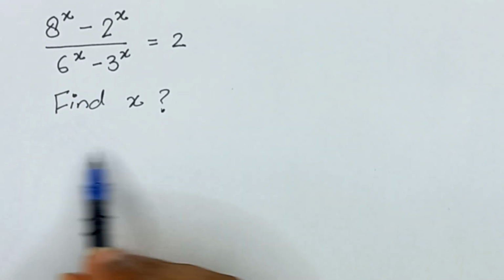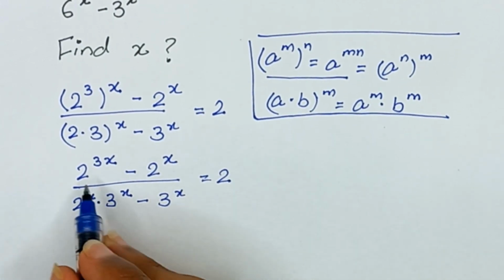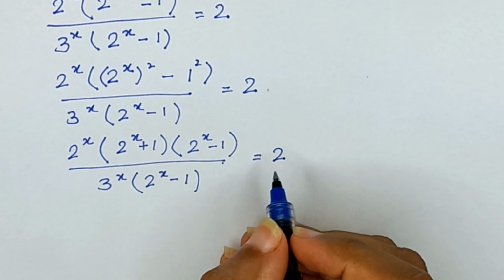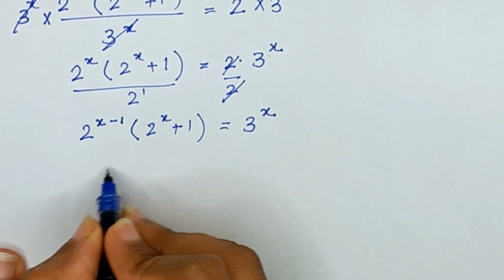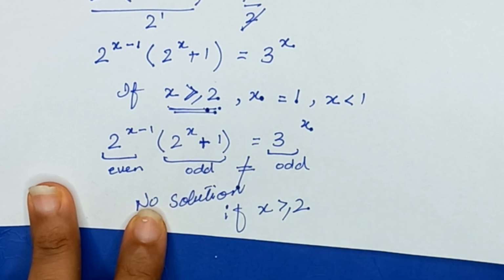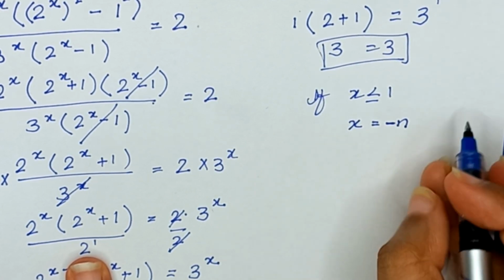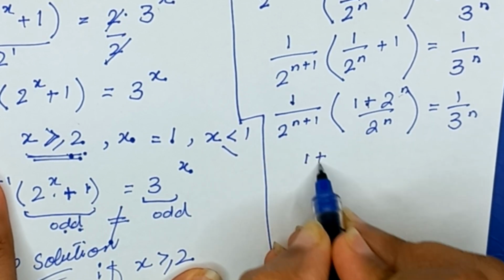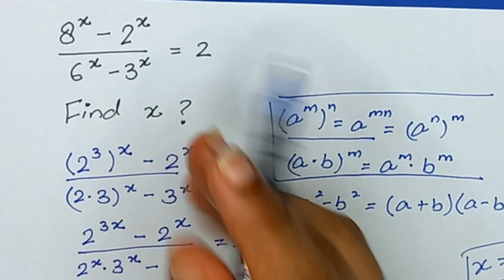A Nice Exponential Problem || Bulgarian Math Olympiad Question || Can you solve it?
math olympiad
olympiad math,bulgarian math olympiad
olympiad questions
math,olympiad question
olympiad mathematics
olympiad
math olympics
bulgarian maths olympiad question
bulgarian math olympiad question solved
math olympiad algebra problem
maths olympiad
mathematical olympiad question
mathematical olympiad
exponential equations
exponential
exponential equation
exponential equations with different bases
equation
equations
exponential equations using logarithms
solve exponential equation
exponential equatios

Hello friends! Hope so you all are fine.  Today I am going to solve an exponential problem. You should be able to solve it.